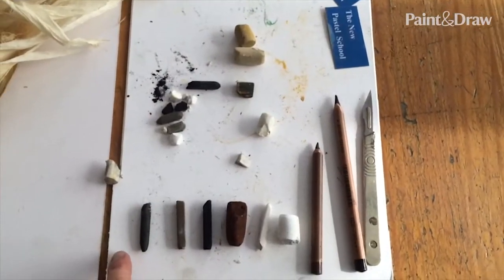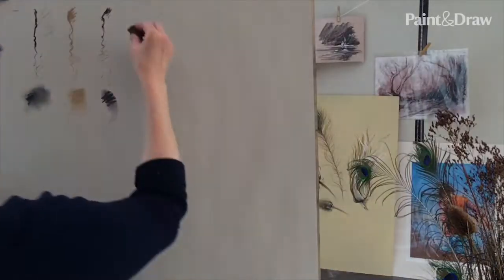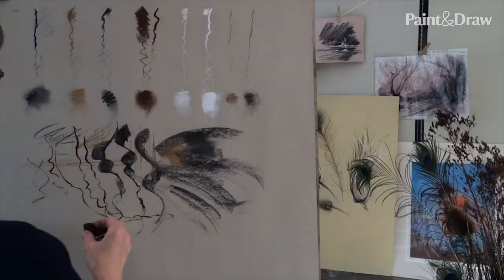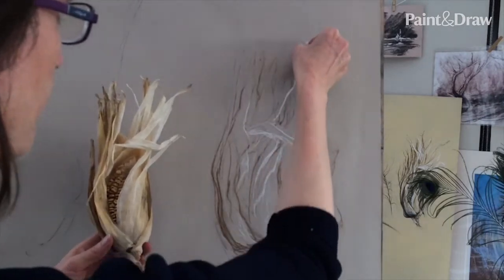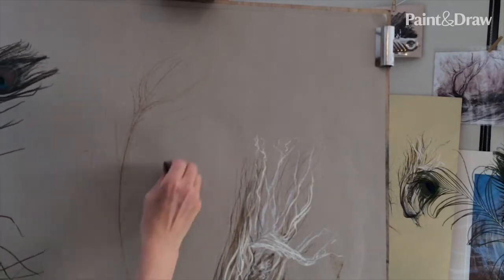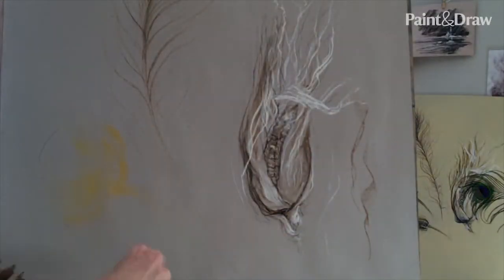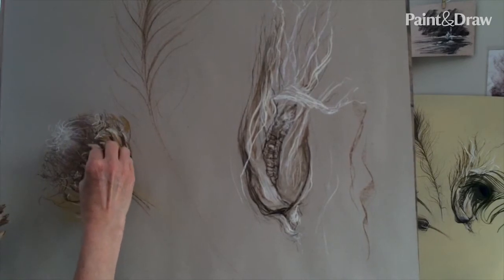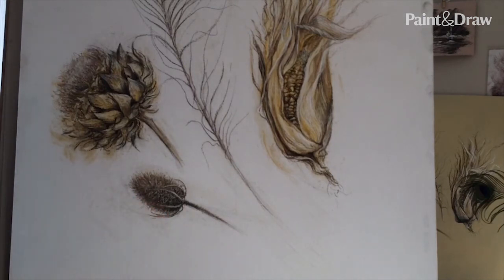'Draw' with pastels and Conté Crayons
This video accompanies an in-depth workshop in issue 9 of Paint & Draw magazine, the fun practical art magazine, on sale now.